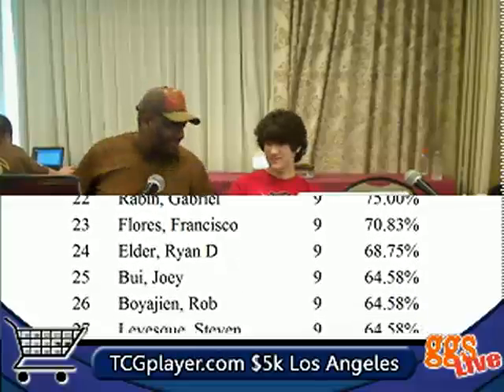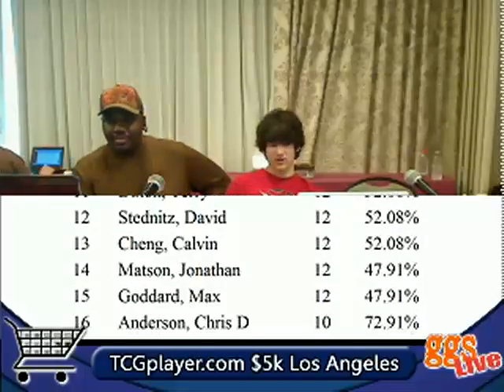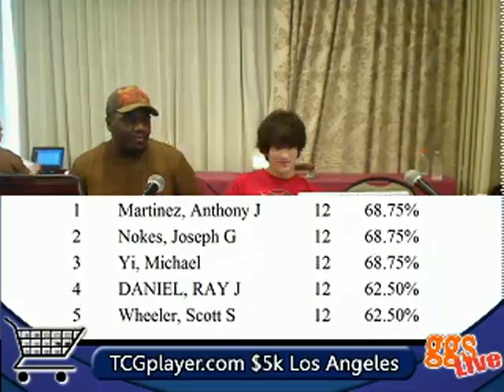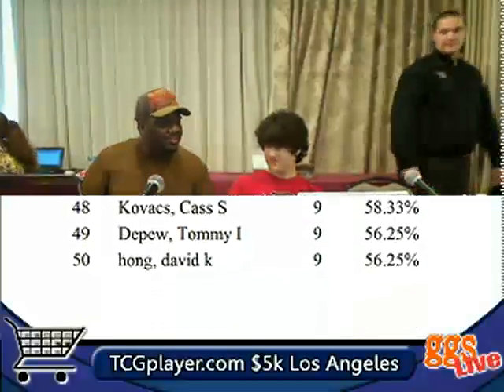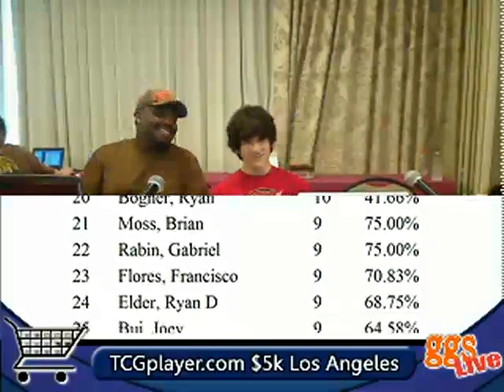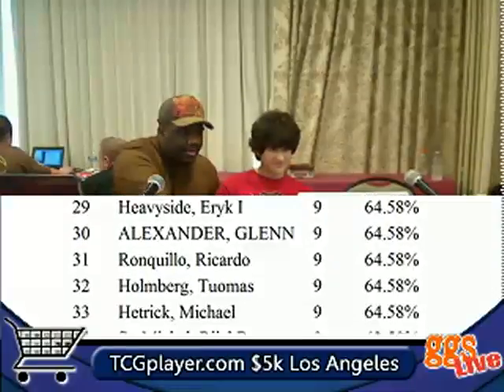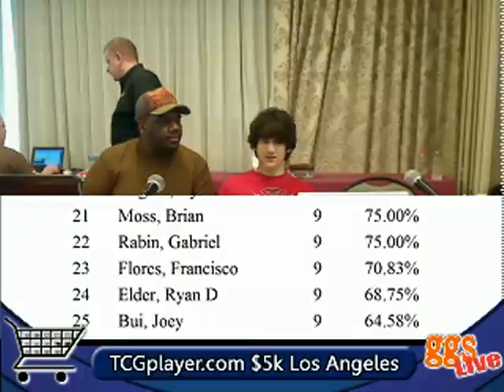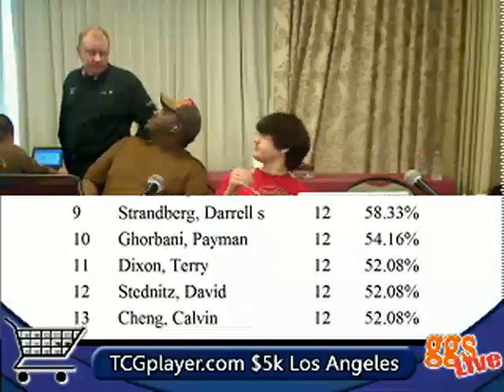TCGplayer $5k LA.20100321_161923.f4v